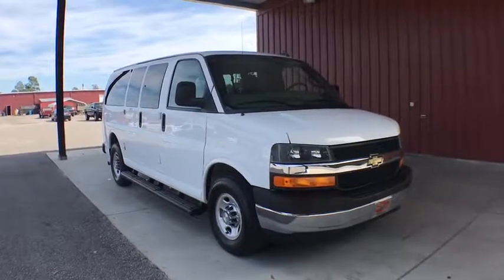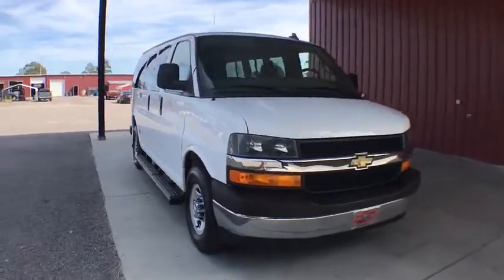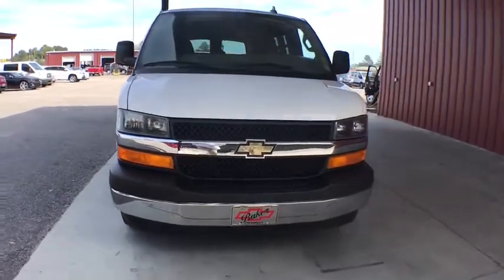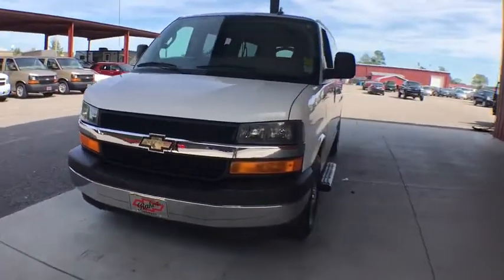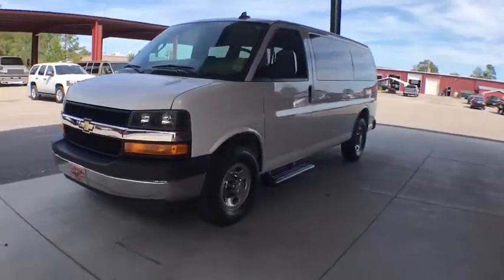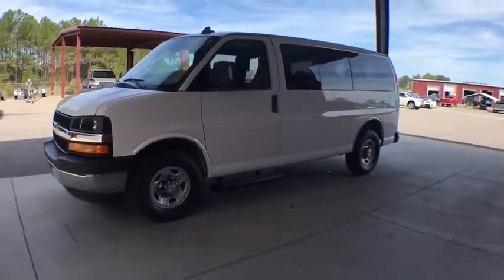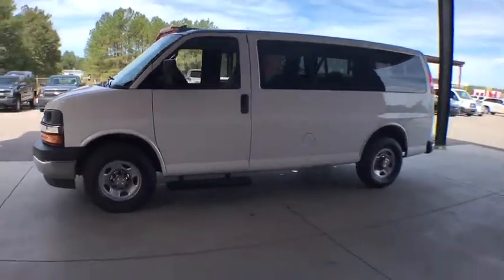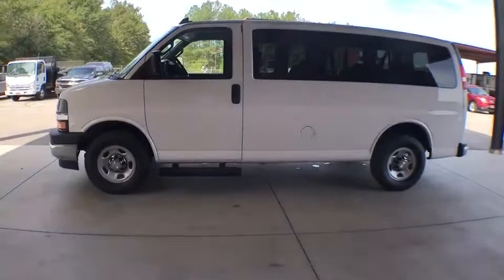2017 Chevrolet Express Passenger Lumberton, Fayetteville, Florence, Raleigh, Myrtle Beach, NC A7160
White  2017 Chevrolet Express Passenger available in Red Springs, North Carolina at Baker Chevrolet. Servicing the Lumberton, Fayetteville, Florence, Raleigh, Myrtle Beach, NC area.
2017 Chevrolet Express Passenger LT - Stock#: A7160 - VIN#: 1GAWGFFG2H1343341

Baker Chevrolet
914 East 4th Ave

OnStar 4G LTE and built-in Wi-Fi hotspot to connects to the internet at 4G LTE speeds, includes OnStar Data Trial for 3 months or 3GB (whichever comes first) (Included and only available with (UE1) OnStar. for coverage map, details and system limitations. Services vary by model. OnStar acts as a link to existing emergency service providers. Not all vehicles may transmit all crash data. Available Wi-Fi requires compatible mobile device, active OnStar service and data plan. Data plans provided by AT&T.),Audio system, AM/FM stereo with MP3 player seek-and-scan, digital clock, TheftLock, random select, auxiliary jack and 2 front door speakers (Not available with (USR) USB port.),Headlamps, halogen,License plate kit, front,Chrome Appearance Package,Door, swing-out passenger-side, 60/40 split,Mirrors, outside manual, Black,Tires, front LT245/75R16E all-season, blackwall,Tire, spare LT245/75R16E all-season, blackwall,Wheels, 4 - 16 x 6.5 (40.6 cm x 16.5 cm) steel includes Gray center caps and steel spare,Glass, swing-out side door windows,Glass, Solar-Ray deep-tinted (all windows except light-tinted glass on windshield and driver- and front passenger-side glass),Glass, swing-out rear cargo door windows,Wheel trim, chrome center cap,Wipers, front intermittent wet-arm with pulse washers,Body, standard,Tires, rear LT245/75R16E all-season, blackwall,Glass, enhanced-technology, rearmost side windows. 3-layer special glass is designed to help reduce the risk of ejection during a crash,Bumpers, front and rear chrome with step-pad (Included with (ZR7) Chrome Appearance Package.),Grille, chrome with dual composite halogen headlamps (Included and only available with (ZR7) Chrome Appearance Package.),Glass, full-body window package (Includes (A18) swing-out rear cargo door window glass and (A19) swing-out side door window glass.),Power outlets 2 auxiliary on engine console cover with covers, 12-volt,Mirror, inside rearview manual day/night (Available with (UVC) Rear Vision Camera only when (UI8) Chevrolet MyLink radio is ordered.),Defogger, front and side windows,Warning tones, headlamp on and key-in-ignition,OnStar Basic plan for 5 years includes limited vehicle mobile app features, Monthly Diagnostics Report and Dealer Maintenance Notification (Basic Plan available for 5 years from the date of vehicle delivery and is transferable. Does not include Emergency, Security or Navigation services.),Seating, 12-passenger, (2-3-3-4 seating configuration) 4-passenger seat is a 50/50 split, 2-piece configuration,Seats, front bucket with custom cloth trim head restraints and inboard armrests (Requires (**G) interior trim. When ordering a seating arrangement that includes rear seats, includes rear bench seats with Custom Cloth trim. Head restraints are not available on rear bench seats.),Door locks, power with lock-out protection,Compass, 8-point digital located in the Driver Information Center (Included and only available with (C69) rear air conditioning.),Floor covering, full-floor color-keyed carpeting with front and rear rubberized vinyl floor mats,Air conditioning, single-zone manual,Cup holders, 3 on the engine console cover,Lighting, auxiliary with reading and underhood lights,Steering wheel steel sleeve column with theft-deterrent locking feature, Black,Power outlet, 120-volt,Visors, driver and front passenger, padded with cloth trim and dual vanity mirrors, illuminated on passenger-side,Driver Information Center includes fuel range, average speed, oil life, tire pressure monitoring, fuel used, ice warning, engine hours, average fuel economy, tachometer, and maintenance reminders. Compass and outside temperature available if equipped.,Theft-deterrent system, vehicle, PASS-Key III,Assist handles, driver and right-front passenger,Instrumentation, analog with speedometer, odometer with trip odometer, fuel level, voltmeter, engine temperature and oil pressure,Heater, rear auxiliary,Console, deluxe with s